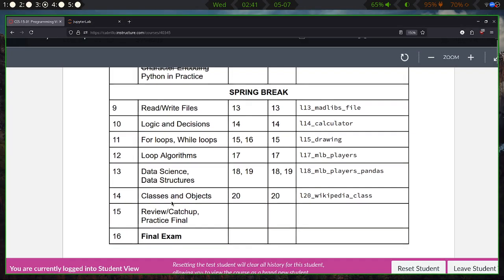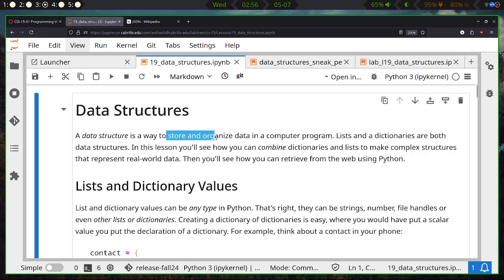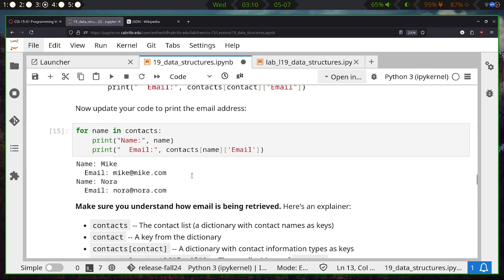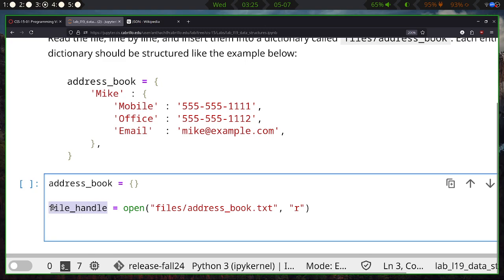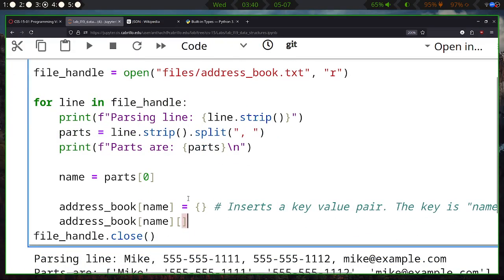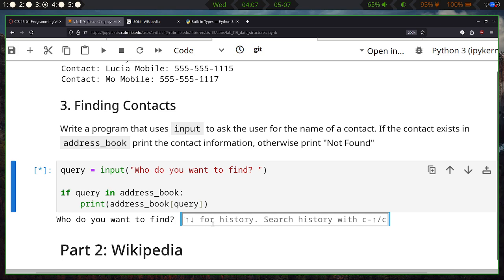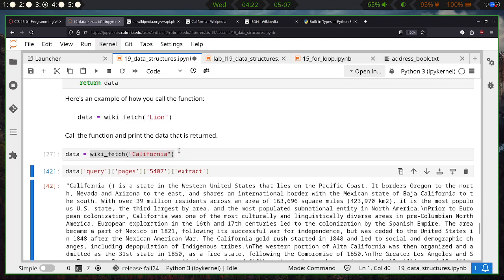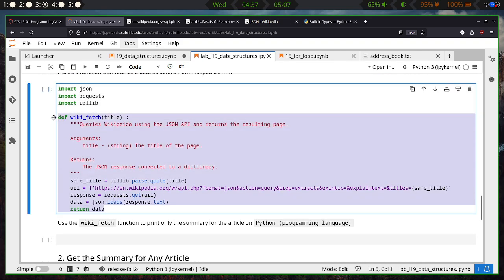Data Structures, Week 13: 5-7-25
Covers Lesson 19 and Lab 19 on Data Structures.